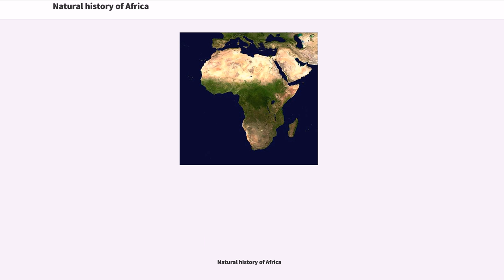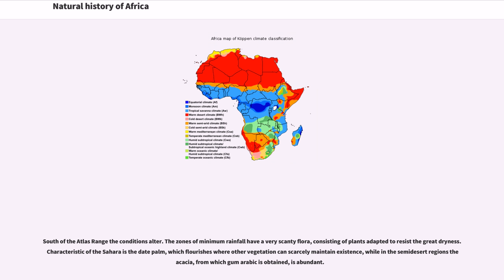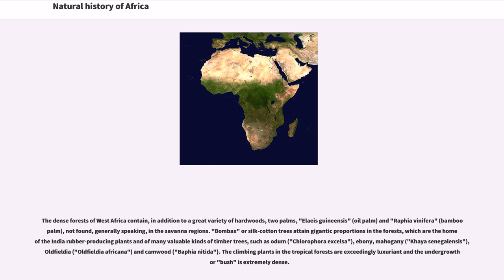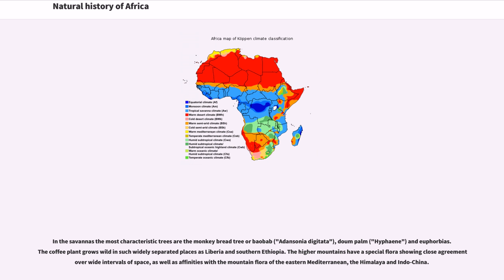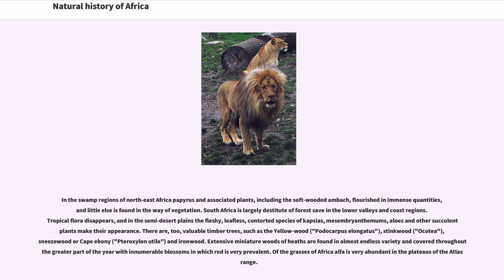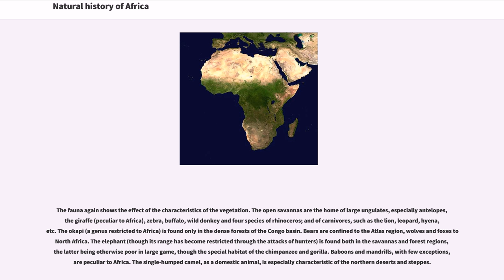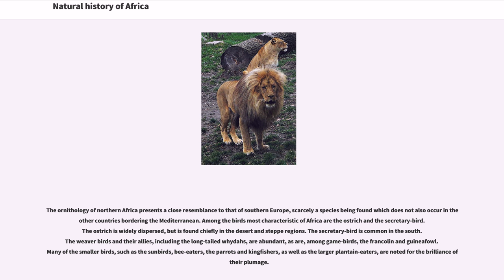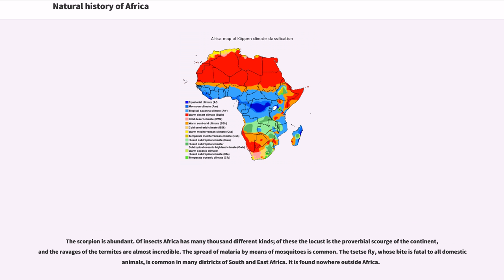Natural history of Africa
The natural history of Africa encompasses some of the well known megafauna of that continent.

Natural history is the study and description of organisms and natural objects, especially their origins, evolution, and interrelationships.

The vegetation of Africa follows very closely the distribution of heat and moisture. The northern and southern temperate zones have a flora distinct from that of the continent generally, which is tropical. In the countries bordering the Mediterranean, there are groves of orange and olive trees, evergreen oaks, cork trees and pines, intermixed with cypresses, myrtles, arbutus and fragrant tree-heaths.

South of the Atlas Range the conditions alter. The zones of minimum rainfall have a very scanty flora, consisting of plants adapted to resist the great dryness. Characteristic of the Sahara is the date palm, which flourishes where other vegetation can scarcely maintain existence, while in the semidesert regions the acacia, from which gum arabic is obtained, is abundant.

The more humid regions have a richer vegetation; dense forest where the rainfall is greatest and variations of temperature least, conditions found chiefly on the tropical coasts, and in the west African equatorial basin with its extension towards the upper Nile; and savanna interspersed with trees on the greater part of the plateaus, passing as the desert regions are approached into a scrub vegetation consisting of thorny acacias, etc. Forests also occur on the humid slopes of mountain ranges up to a certain elevation. In the coast regions the typical tree is the mangrove, which flourishes wherever the soil is of a swamp character.

The dense forests of West Africa contain, in addition to a great variety of hardwoods, two palms, "Elaeis guineensis" (oil palm) and "Raphia vinifera" (bamboo palm), not found, generally speaki...